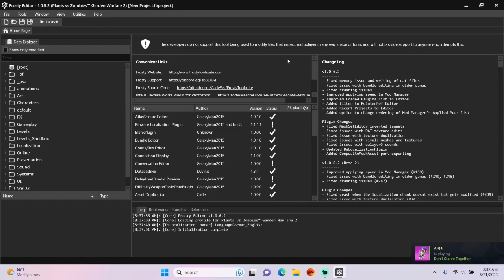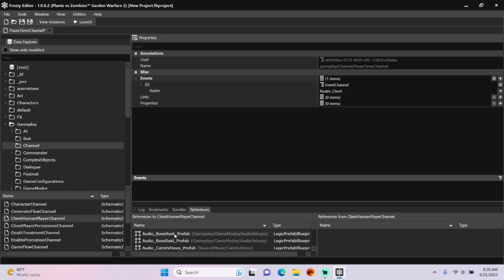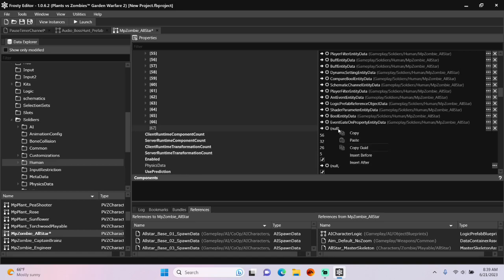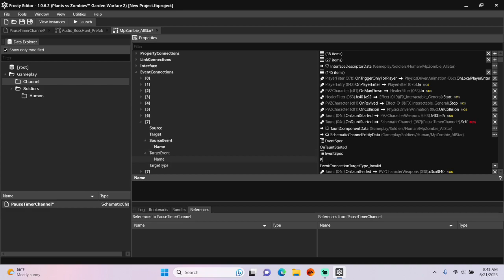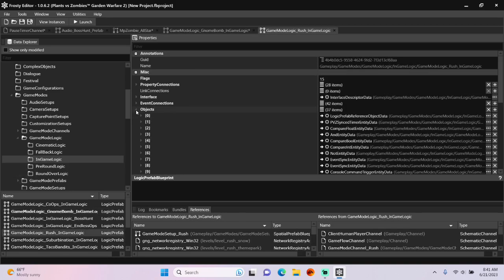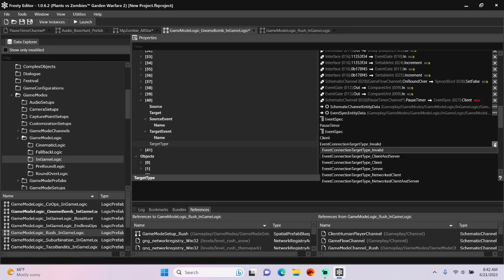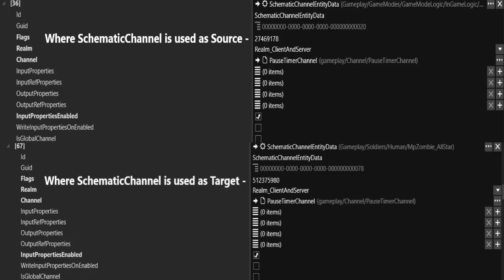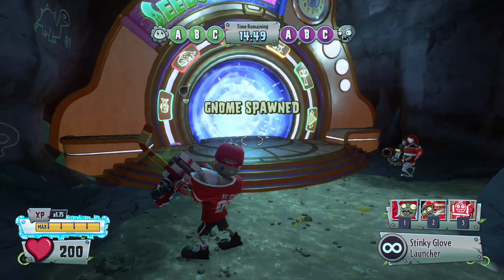Frosty Editor Tutorial #91: How to Use Schematic Channels in Plants vs. Zombies GW2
This video will show you how to use events in schematic channels in Plants vs. Zombies: Garden Warfare 2 using Frosty Editor.